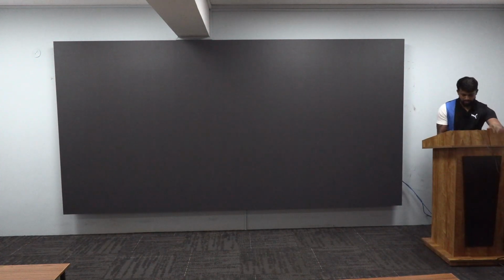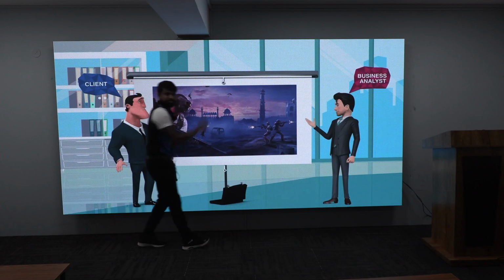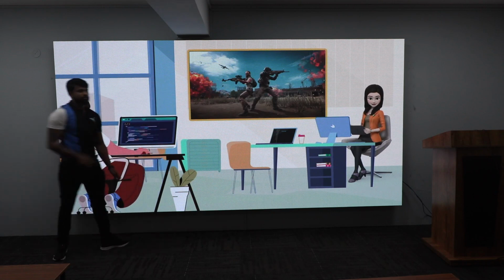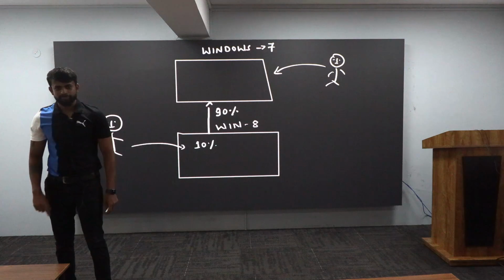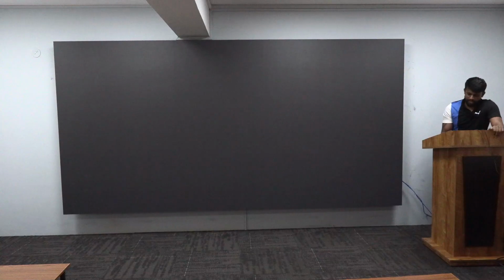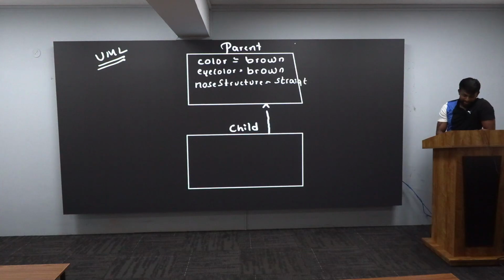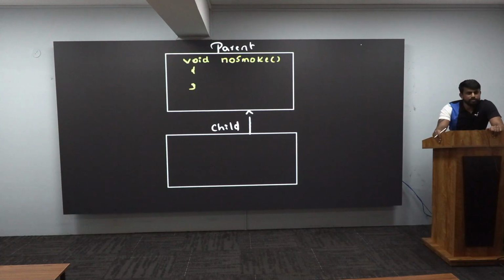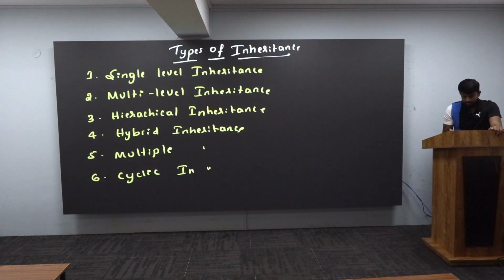Java_44[06-11-2023 | Inheritance]